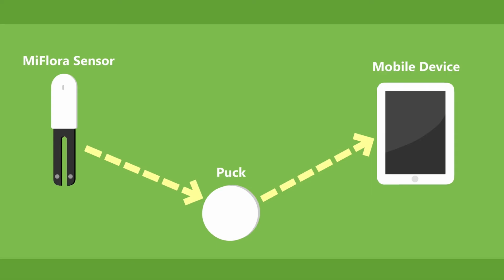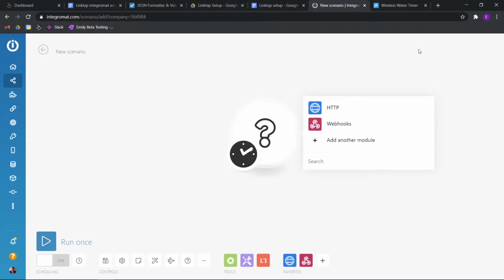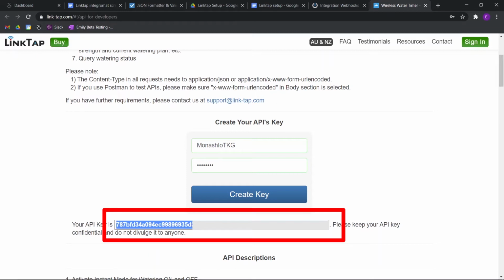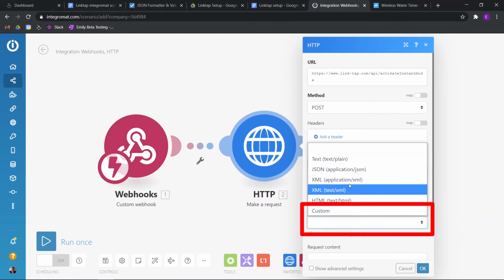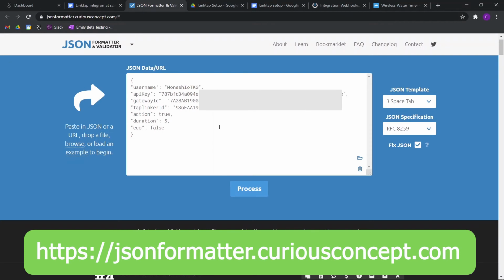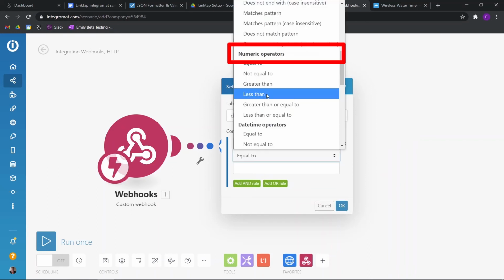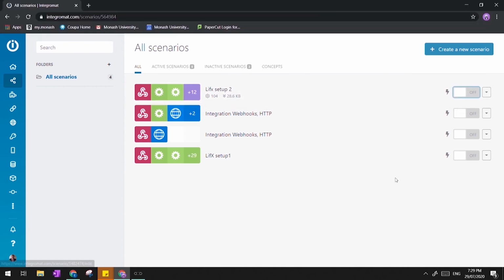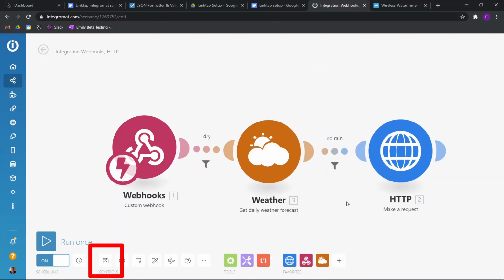Controlling LinkTap using Sensors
This video describes how to control an automatic garden tap (LinkTap) using the IoTKG soil moisture sensors so that your garden bed is automatically watered if it becomes too dry.